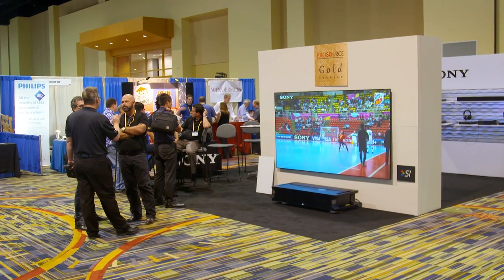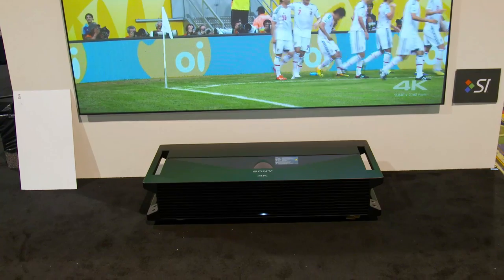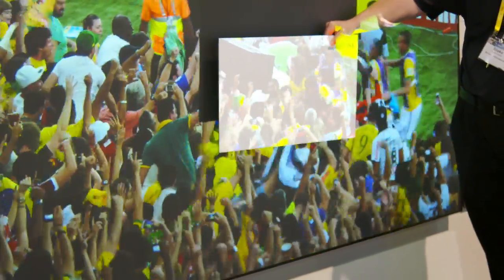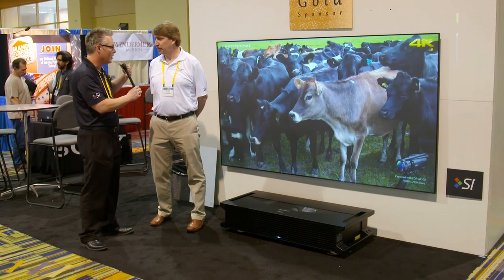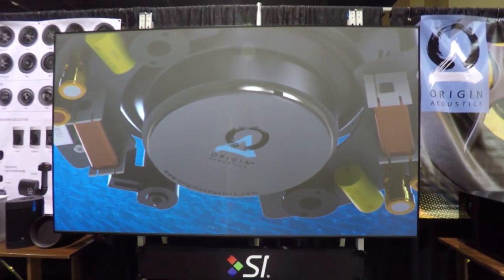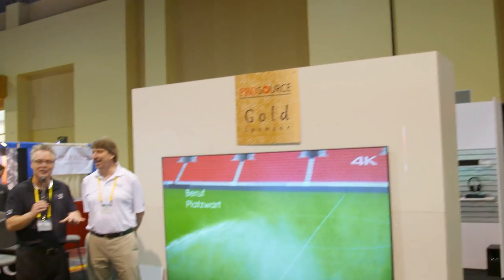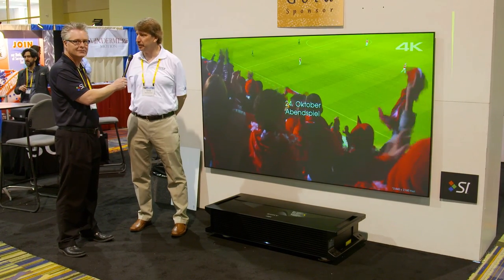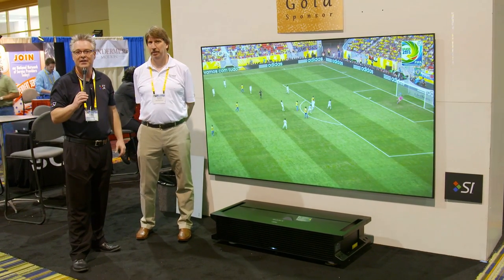Zero Edge Short Throw (ST) Projector Screen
Screen Innovations releases yet another incredible innovation to the two-piece projection industry: ST. Short for "Short Throw" ST works with ultra short-throw and short-throw, bottom up, projectors enabling versatility and space saving, and contrast preservation that has never before been witnessed, until now. With ST, the doors to your residential and commercial space have been unlocked, allowing a large format display which consuming a minimum amount of usable space. Check it out!